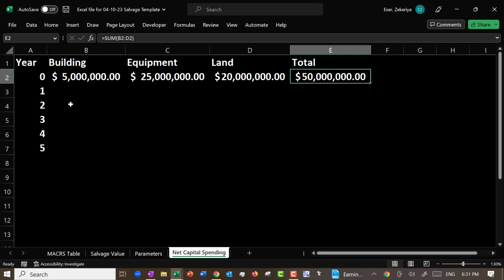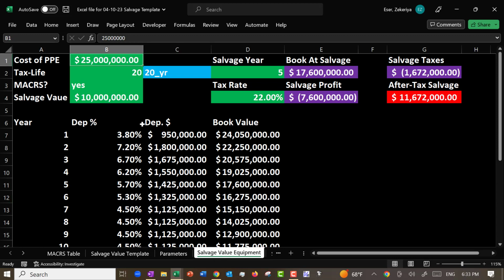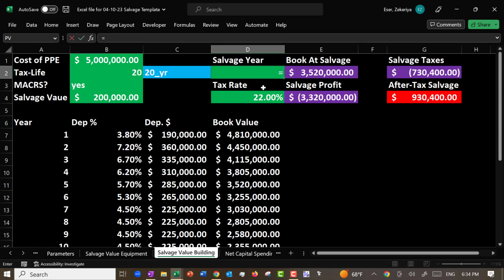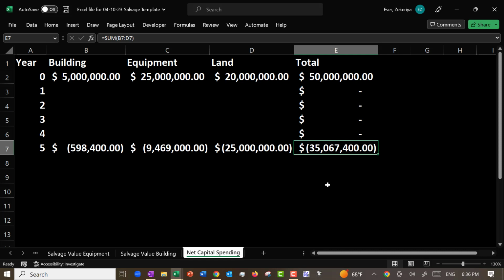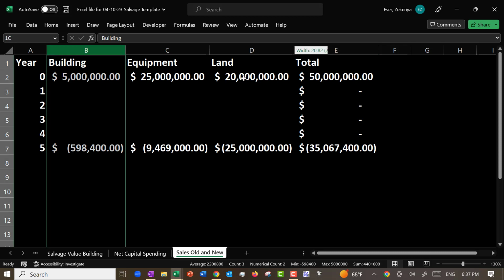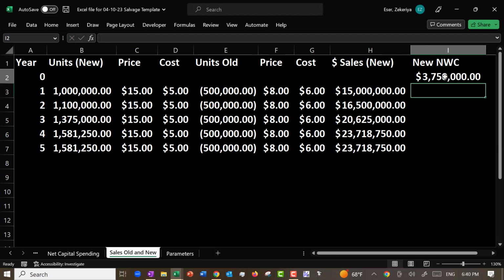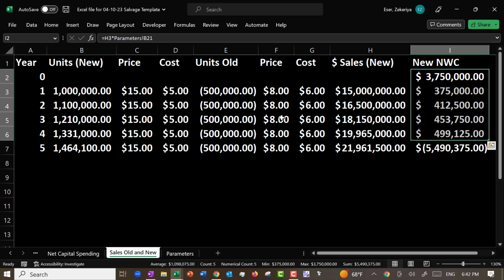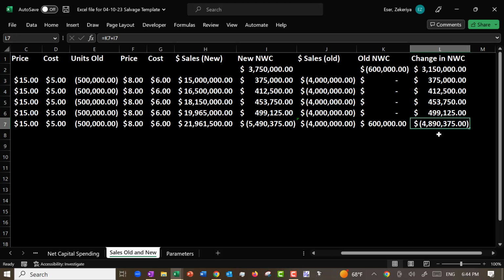BUS 302 Apr 10 Part 3 of 6